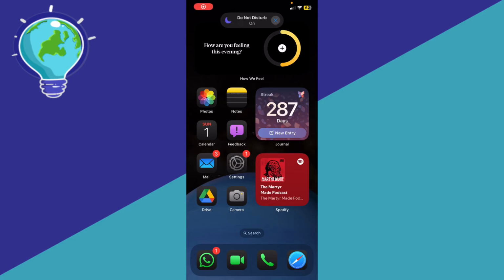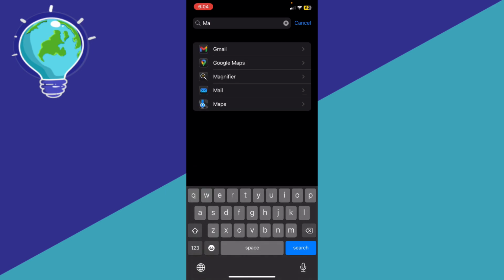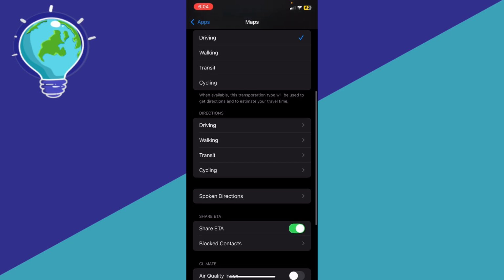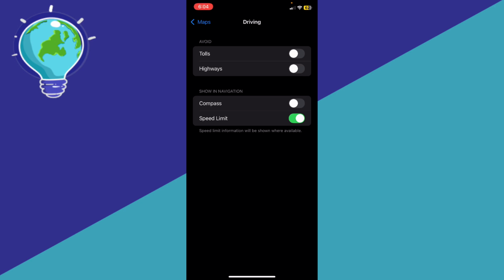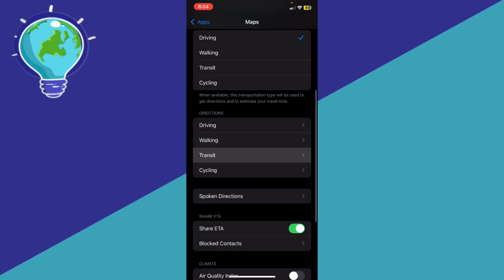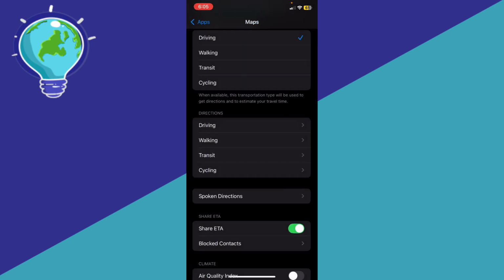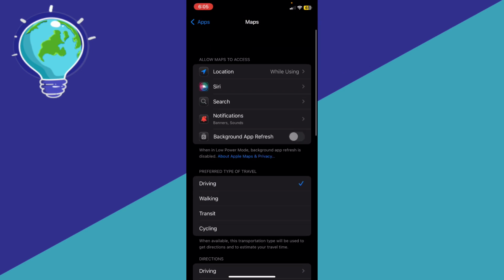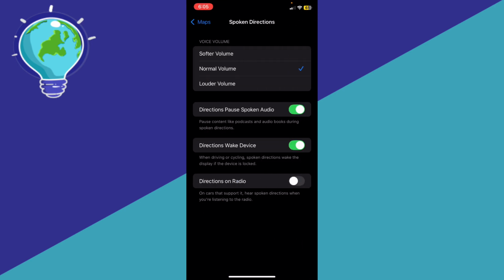How to Show Distances on Apple Maps - Full Guide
Want to see distances for your trips or workouts on Apple Maps? This full guide shows you how to measure distances between locations, perfect for planning runs, walks, or any journey. Learn tips and tricks to get the most out of Apple Maps for distance tracking!